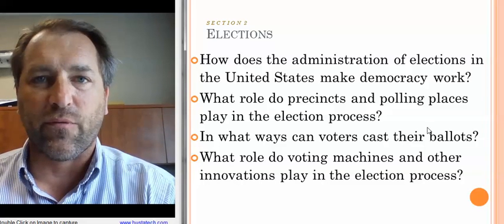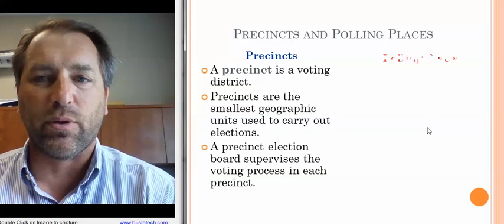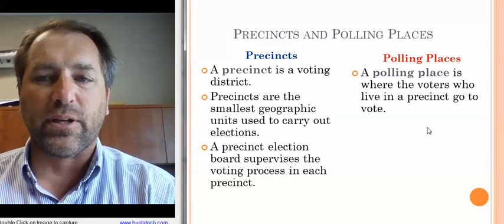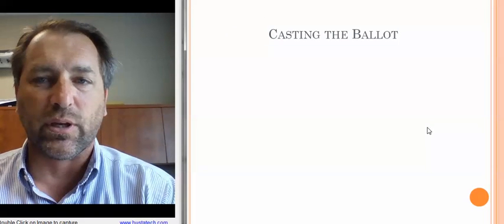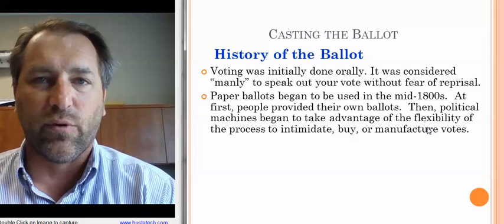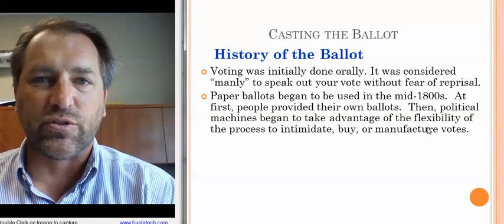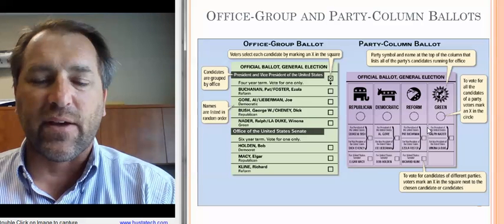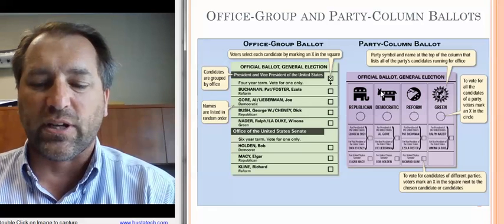Unit E Chapter 7 Section 2